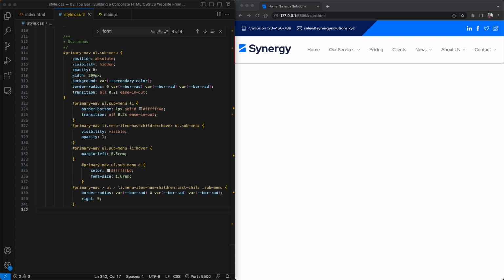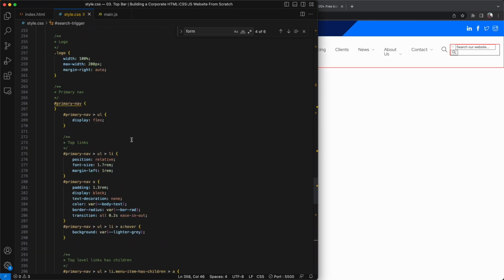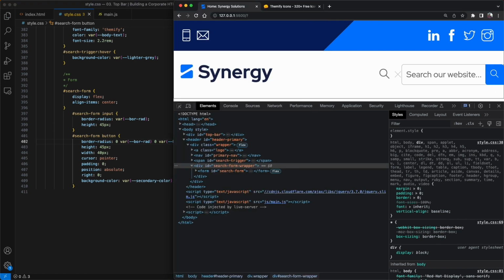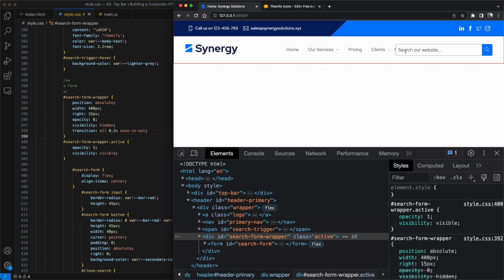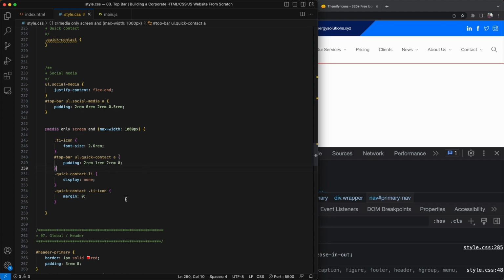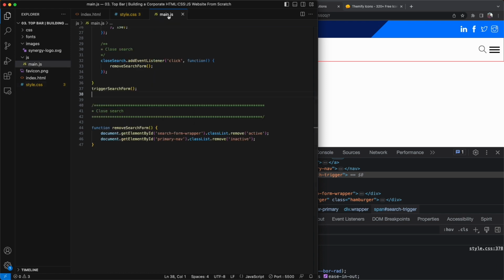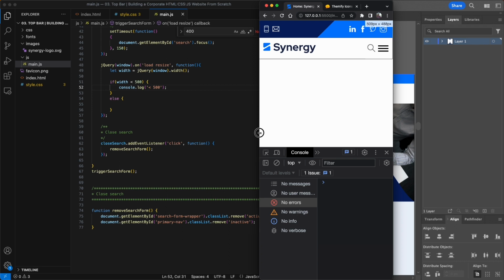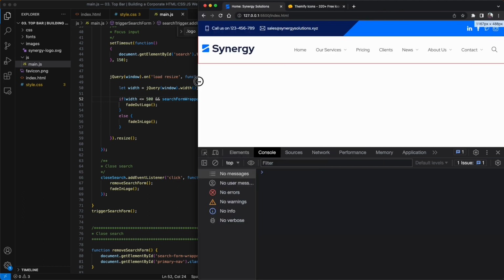04. Header - Part 2 | Building a Corporate HTML/CSS/JS Website From Scratch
This is the fifth part in my series on creating a corporate HTML/CSS/JS website from scratch. We'll be continuing on creating the global header area, making the search area and logo responsive, and adding in a hamburger button for mobile view. There will be one final part for this header area.

Support Me 🛟